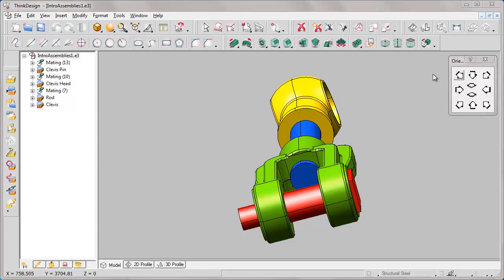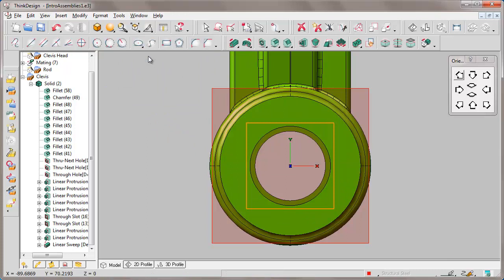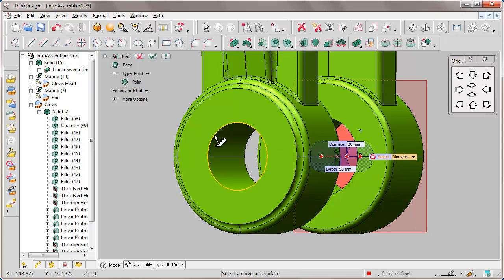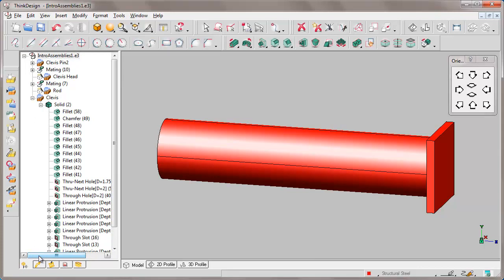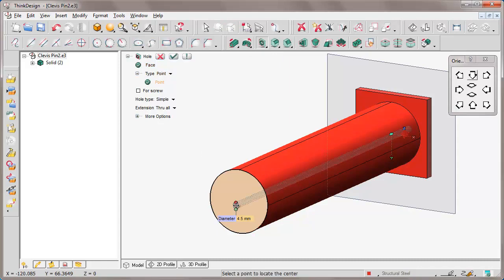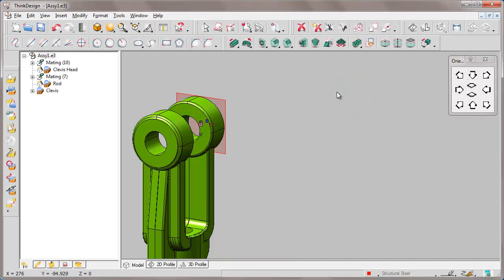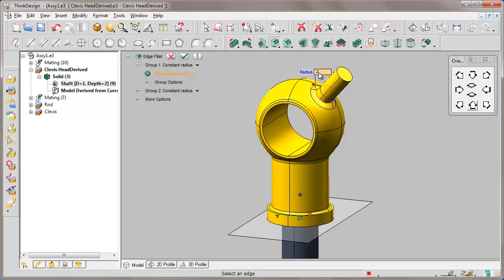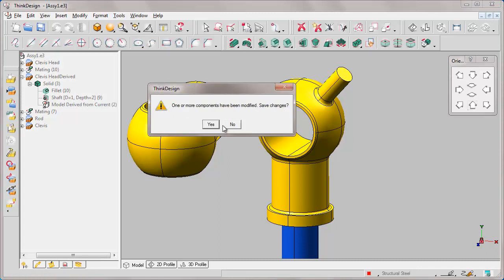ThinkDesign - Introduction to Assemblies, Part 2 - (40)